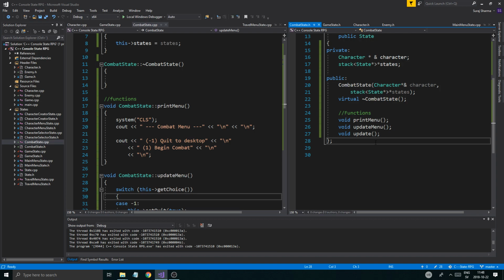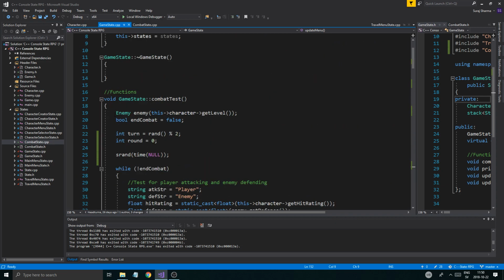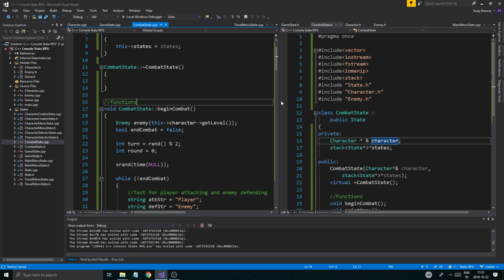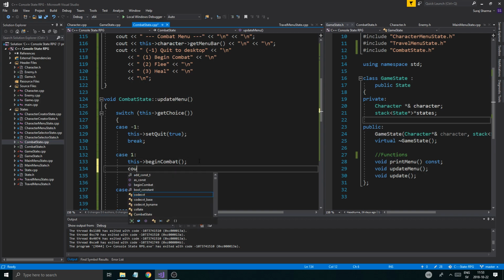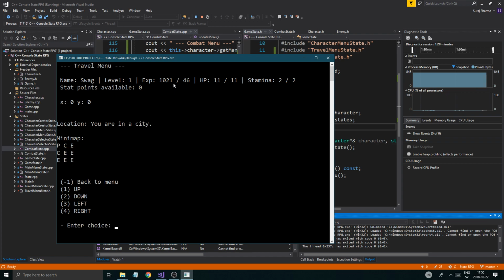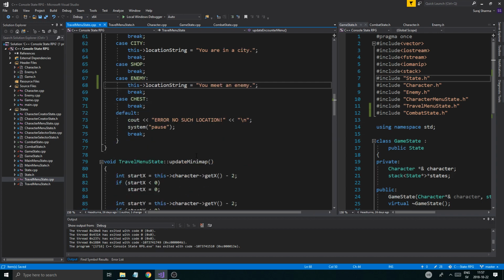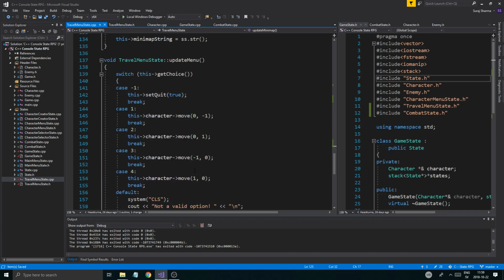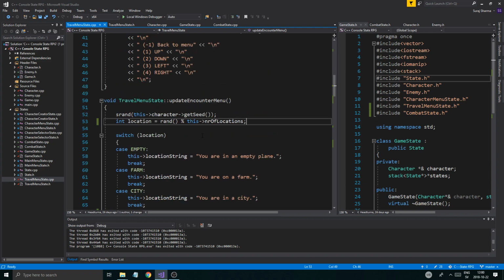C++ Game Development 2 | State RPG 27 | Using the Combat state!